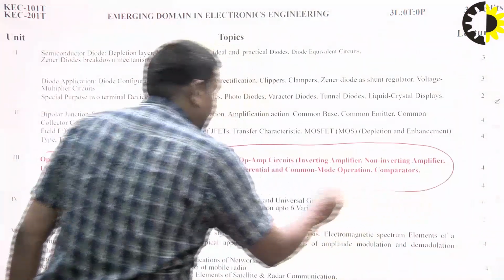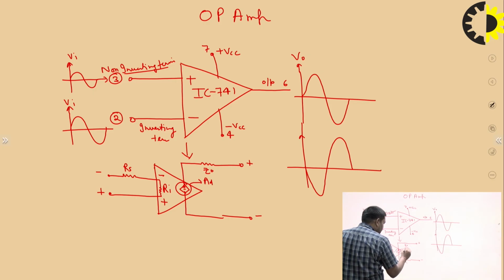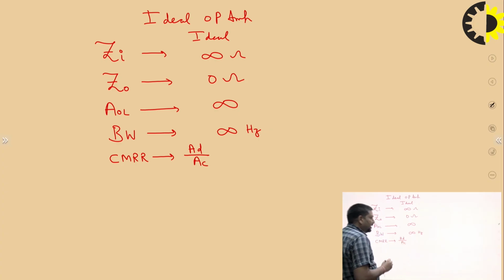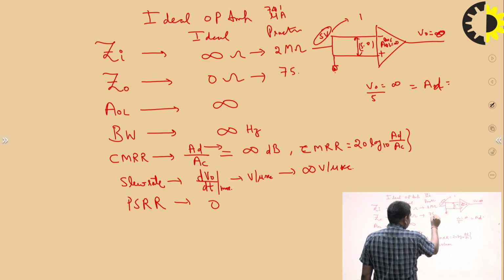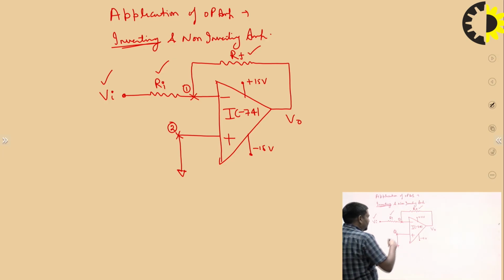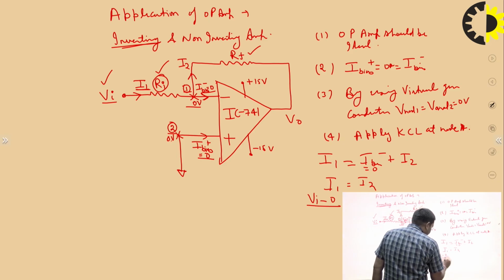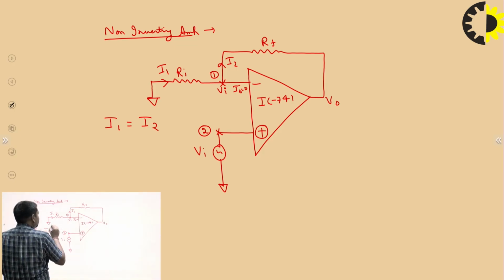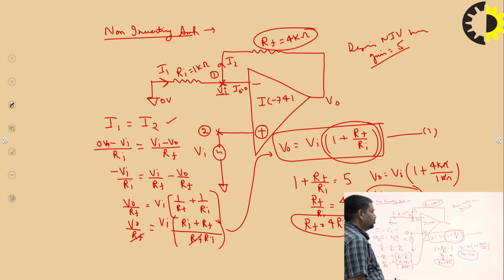OP AMP & ITS APPLICATION | FUNDAMENTALS OF ELECTRONICS ENGINEERING | LECTURE 03 BY DR.GAURAV SAXENA